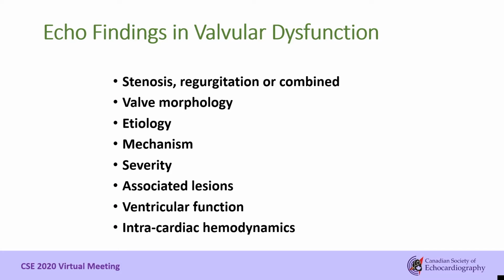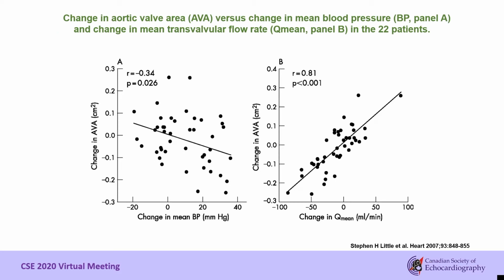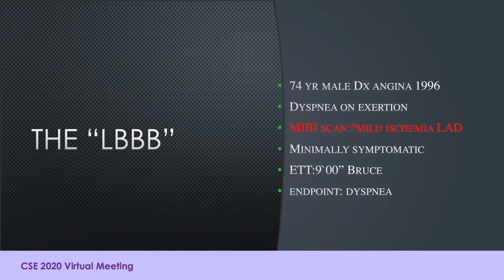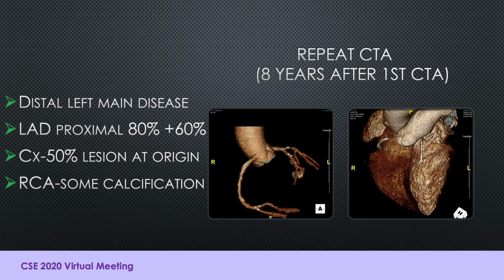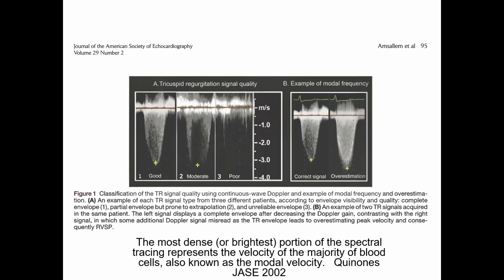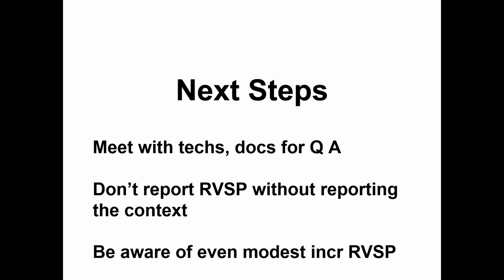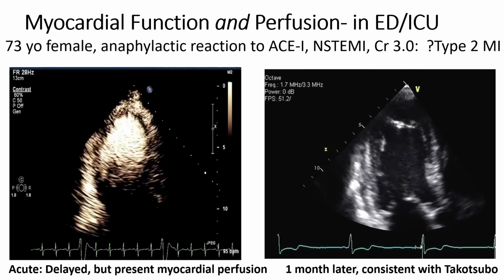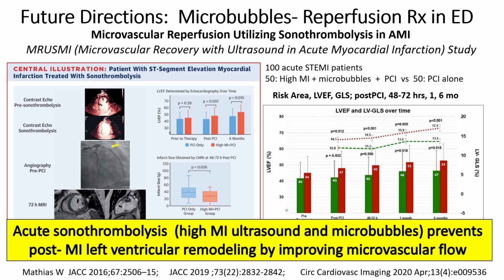CSE 2020 Virtual Meeting - Session 3 Combined Video with Q&A